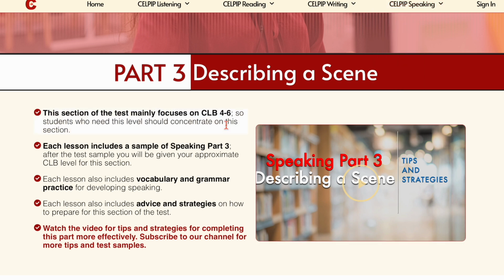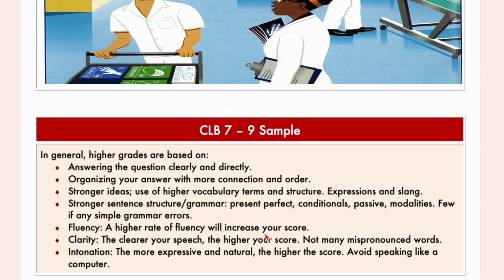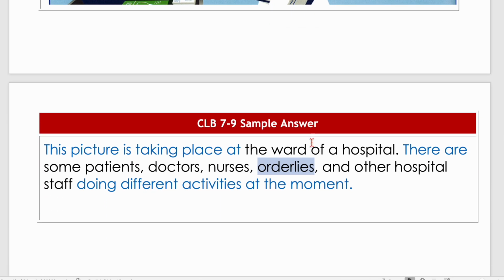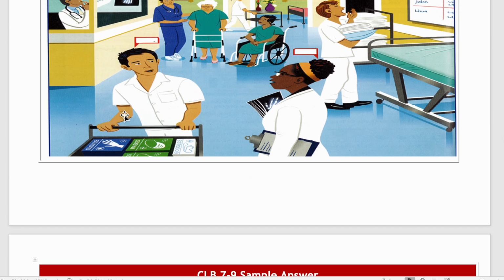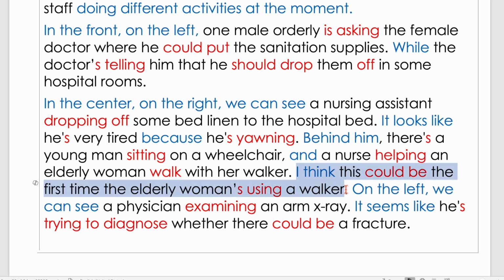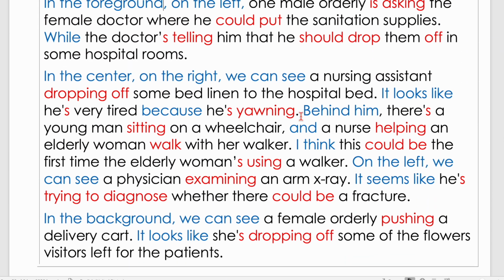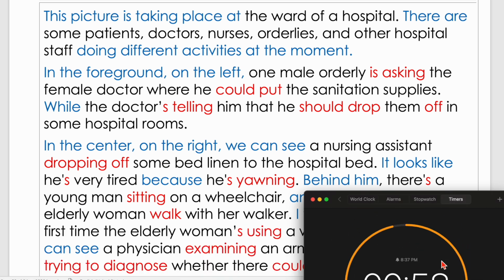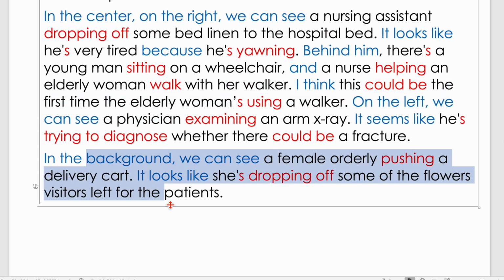CELPIP Speaking Part 3: CLB 7-9 Analysis: Hospital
0:00 Introduction to CELPIP Speaking Part 2
2:08 Lesson Parts/ Tips
4:45 Sample Lesson Analysis
12:18 Full Sample Answer
15:50 CELPIP Speaking Part 2 Practice Tips